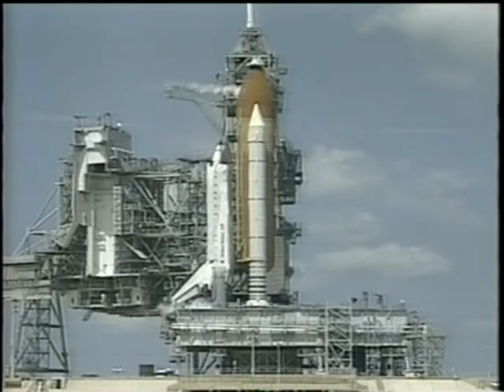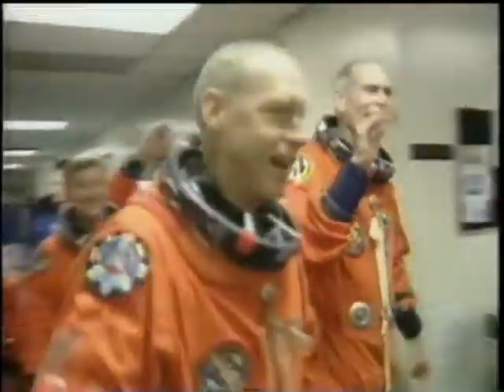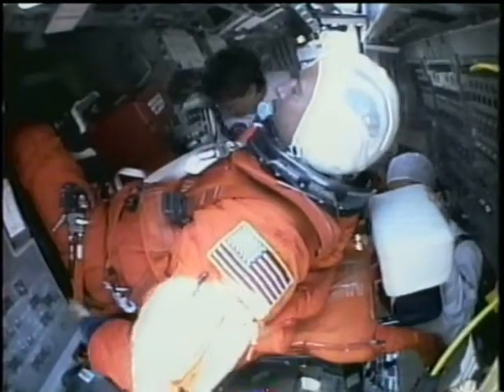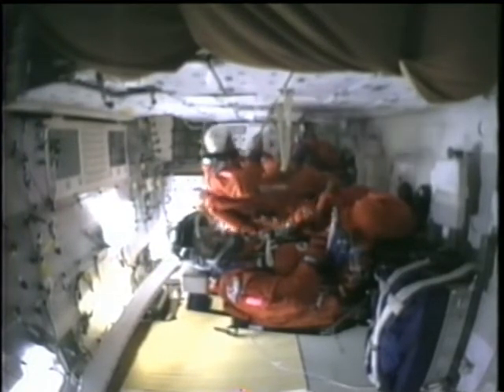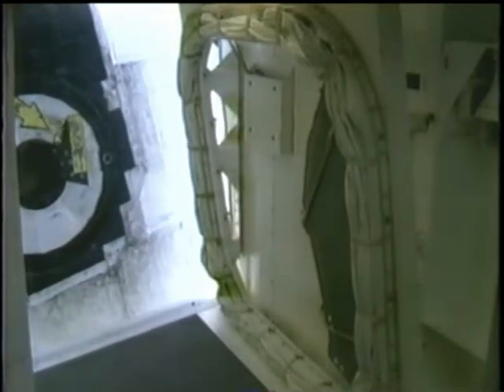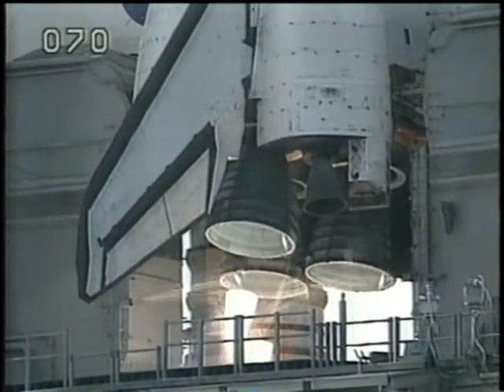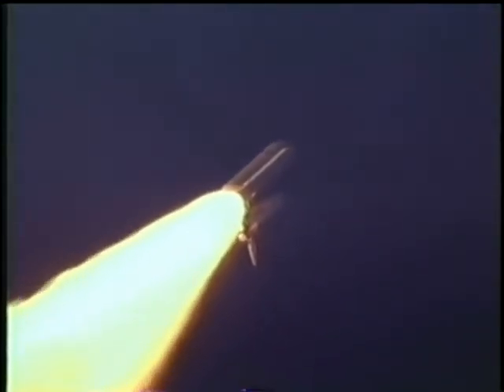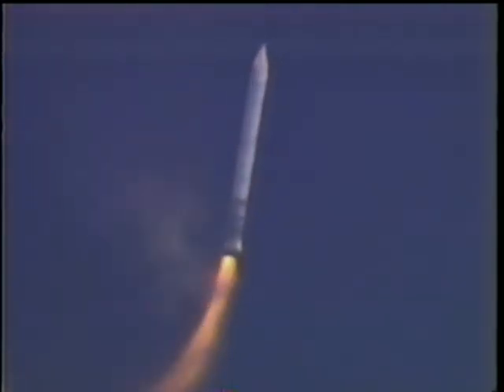Launch of Discovery STS105 8 10 2001